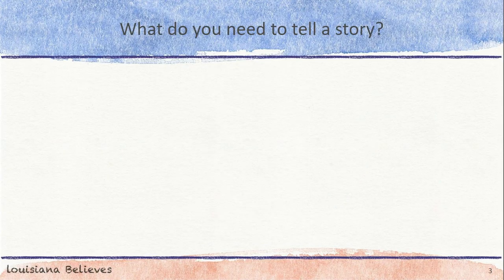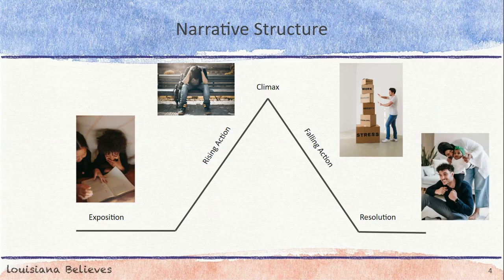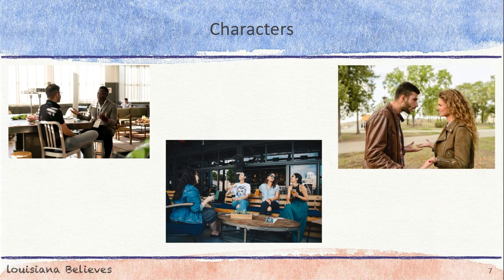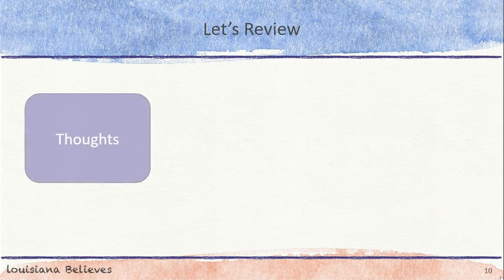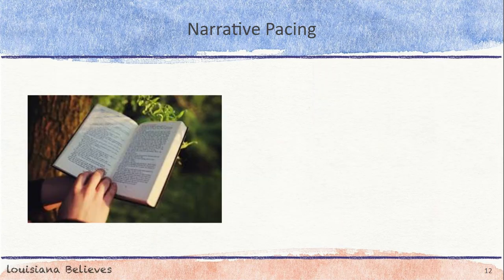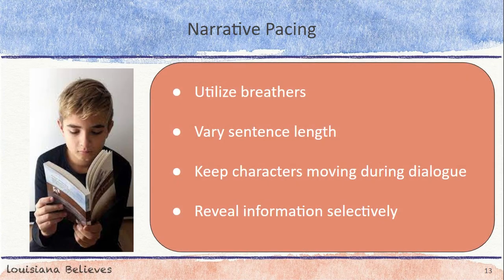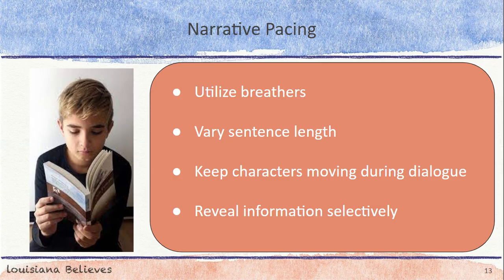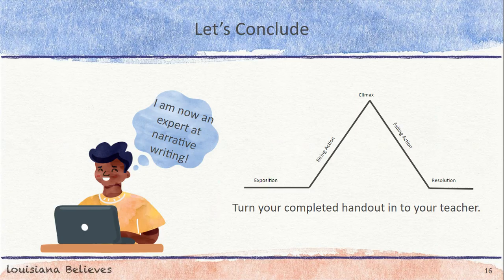Let's Set the Context - Restart V1